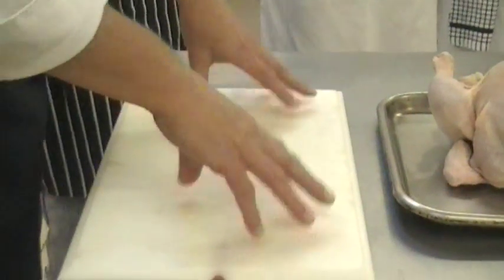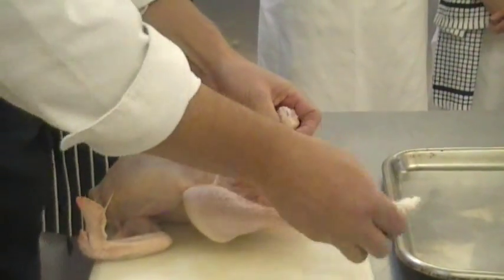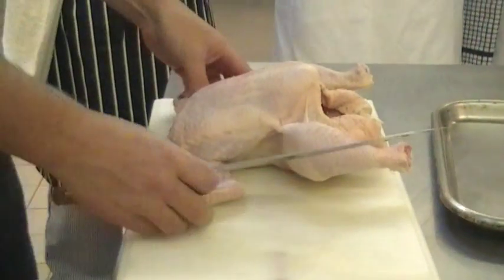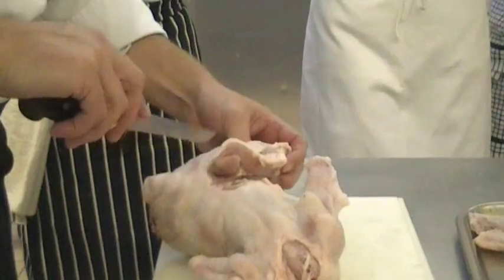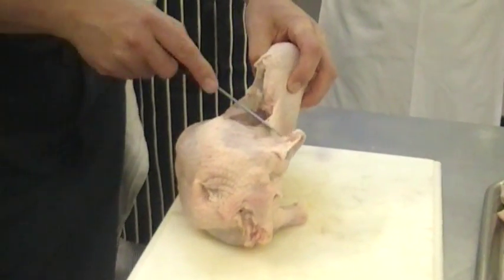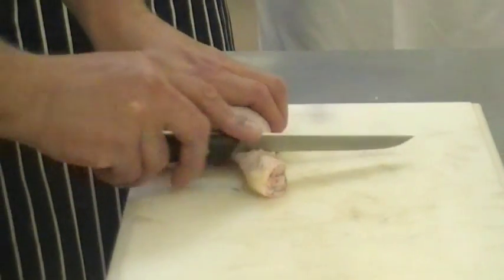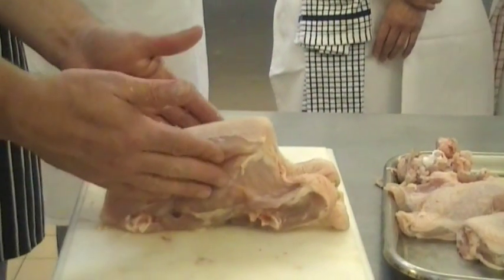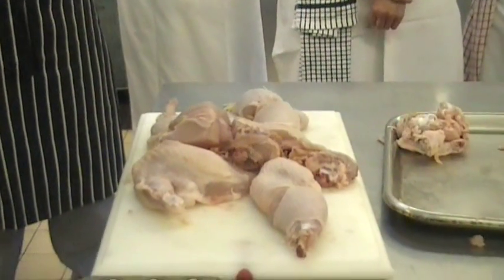West Herts Chef Tutor Demonstrates How To Cut a Ch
Chef Tutor A. Wakeford demonstrates his preferred method of cutting a whole chicken into 13 pieces. This is a Level 2 subject that is being taught to Level 1 students.